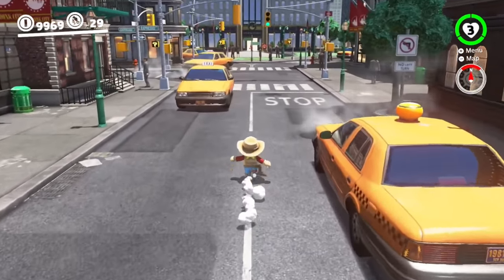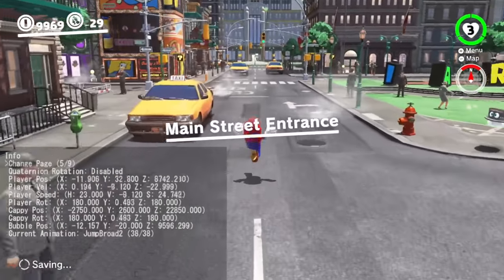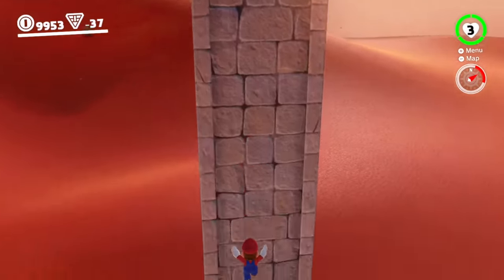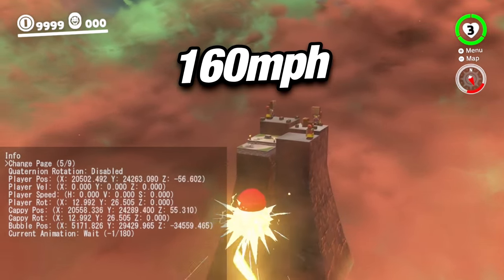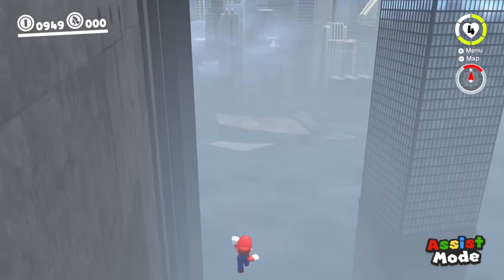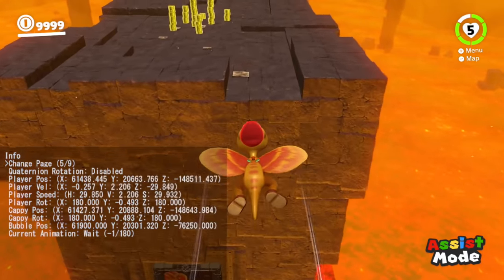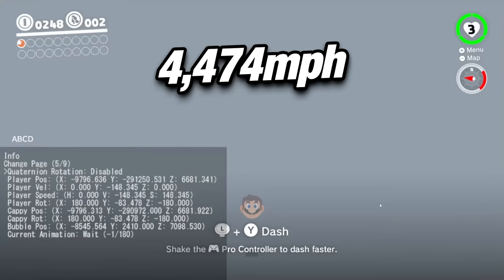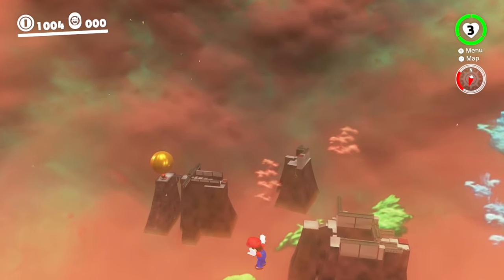Mario is Faster than you Think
How fast is Mario in Super Mario Odyssey? Is there a limit to how fast he can go? How are we able to abuse and manipulate the game to make him go faster. Here we explore exactly that, seeing what exactly we can do to make Mario move as fast as possible.

Important Note:
Because I used average speed to calculate the speeds of the different methods in the video, some things may have much higher top speeds then the speed I mention in the video. A good example of this is likely the assist bubble, as I timed from the first frame Mario appears in the bubble to the frame Mario pops, leaving some time at the start and end where Mario isn't moving much. I timed it this way because the player doesn't have control over Mario during the Assist bubble, so to me it made since to include it in the travel time, as it's a drawback of using the assist bubble to get from one point to another.

Special thanks to relaxmas and pants for helping out with glitch stuff

Want to find me elsewhere? I'm active on these platforms and even stream daily on twitch!